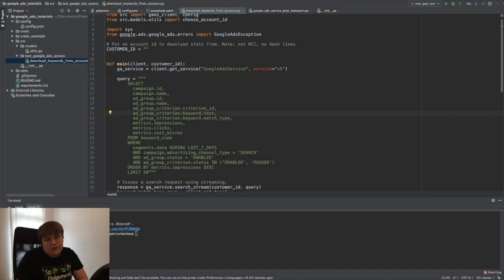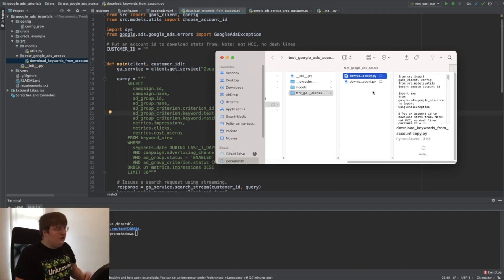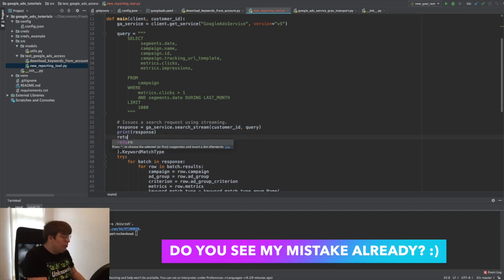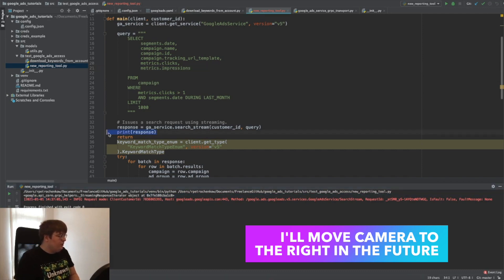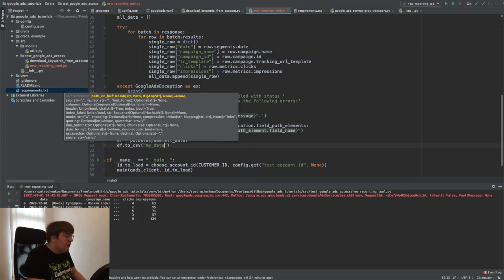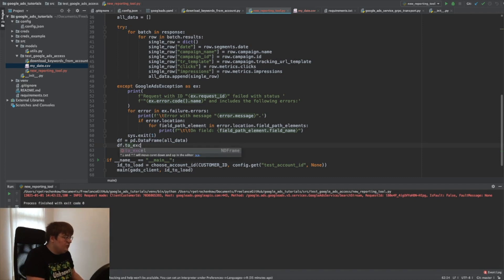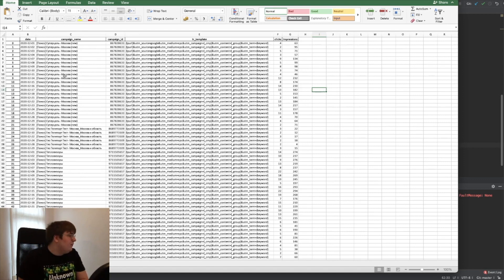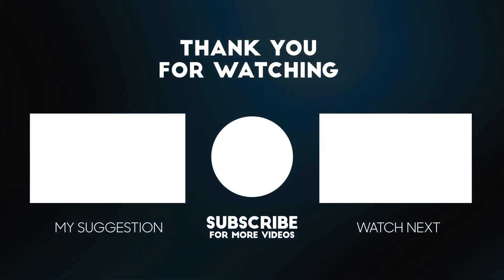Google Ads Automation with Python - Getting Report in Pandas and Excel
Let's go through the code and learn how to use Interactive Google Ads Query Builder!

Timecodes:
00:00 Introduction
00:18 GAQL limitations
01:34 Getting raw report
05:16 Building dictionary
07:30 Converting to pandas
08:55 Saving report as CSV or XLSX
11:25 Your Homework :)